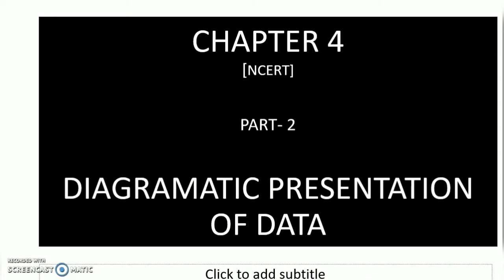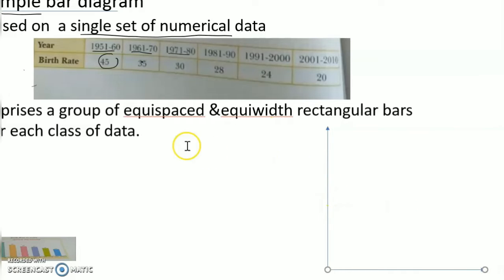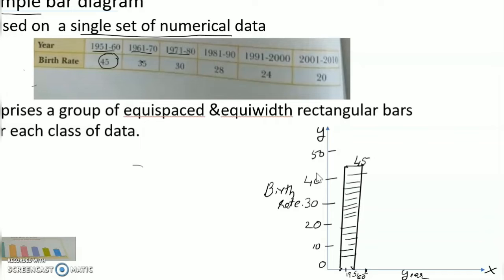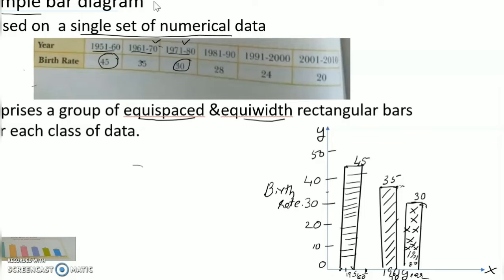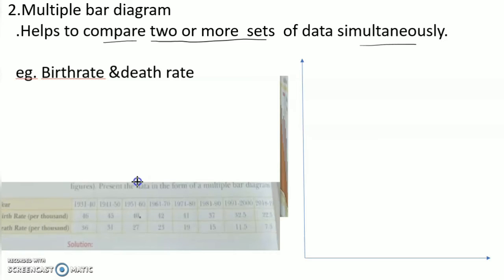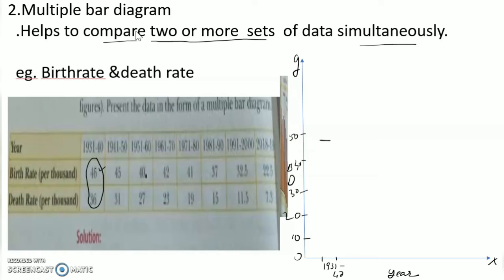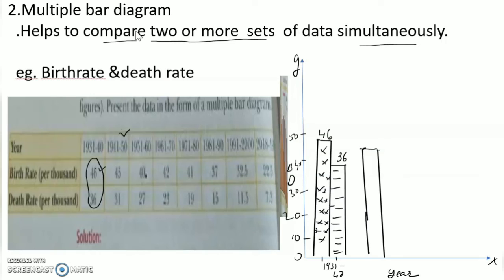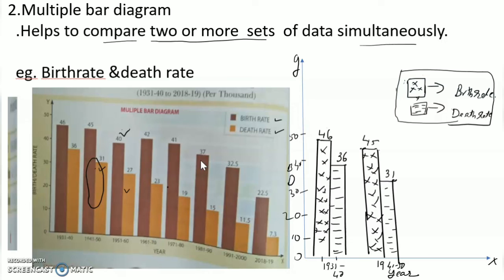Simple and Multiple bardiagram,class 11, part 2 of presentation of data.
Simple and multiple bardiagram ,Class 11, NCERT Part 2

part 1 of presentation of data
Textual and Tabular presentation
of data.👇